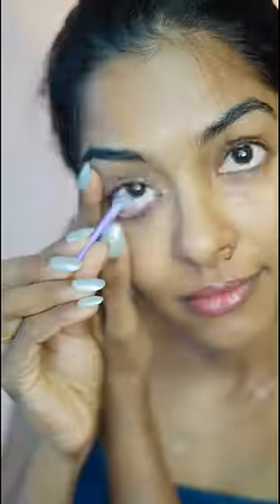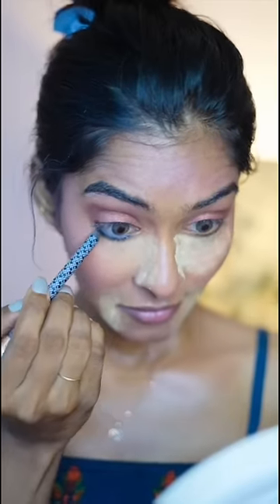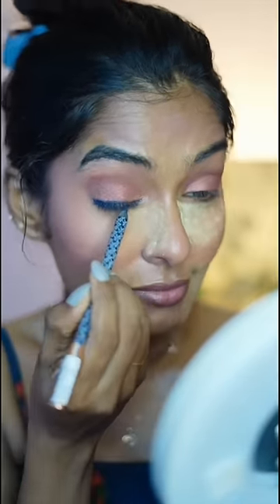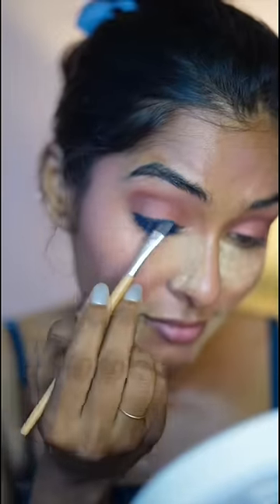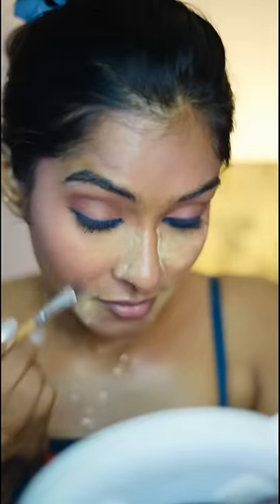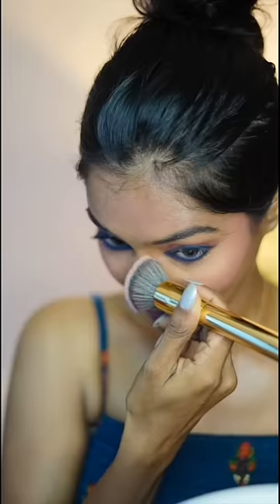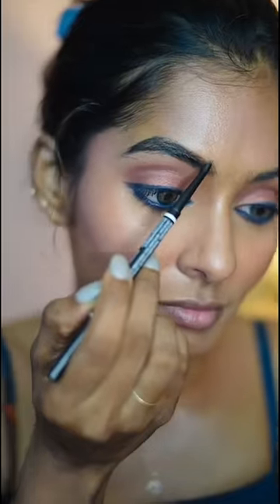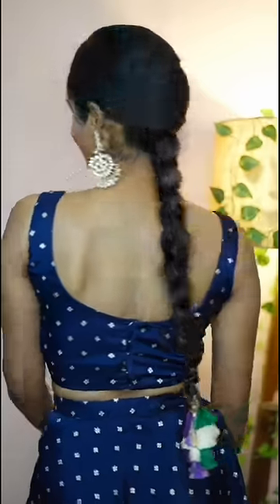കണ്ണുകൾ കഥ പറയുമ്പോൾ 👀👁️